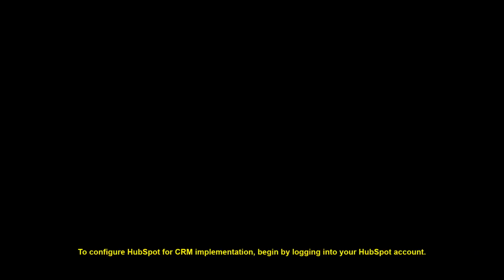How to Configure HubSpot for CRM Implementation - Full Guide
Unlock the full potential of HubSpot with our comprehensive guide on configuring HubSpot for CRM implementation! In this step-by-step tutorial, we’ll walk you through essential settings, best practices, and tips to streamline your customer relationship management process. Whether you’re a beginner or looking to optimize your current setup, this video will equip you with everything you need to effectively use HubSpot CRM. Don’t miss out on maximizing your business efficiency!